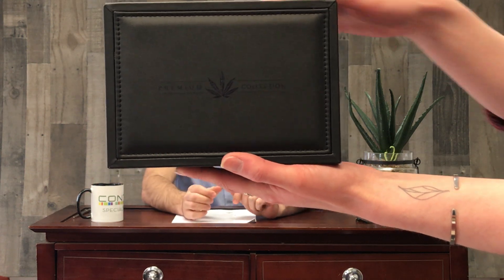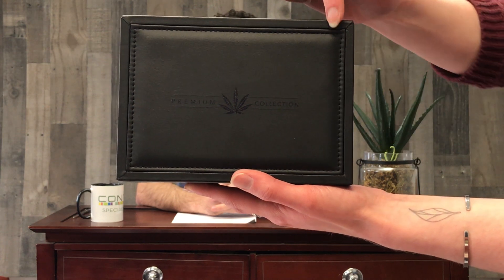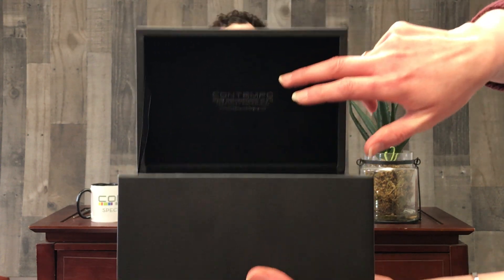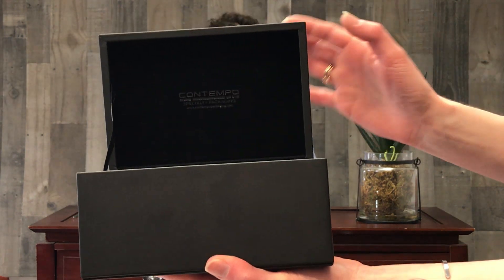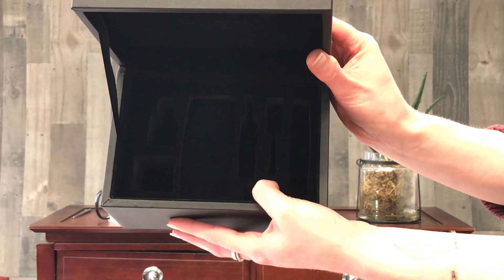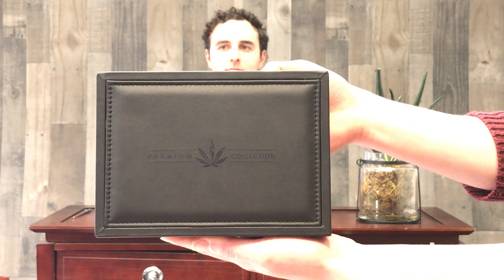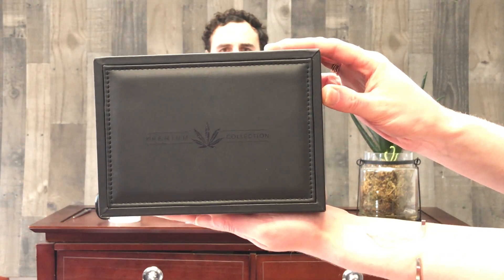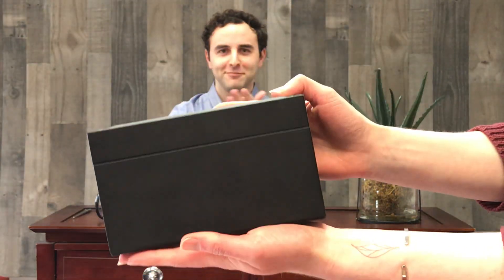Cannabis Packaging Show -- New Labeling Laws in MA & The Idea Of The Week -- Episode #9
In this episode, we talk about the new Massachusetts cannabis packaging laws, as well as a gorgeous high-end idea of the week!

We talk about an important part which is that you put disclaimer information on labels for the time being, because otherwise, you run the risk of the laws changing and then you have the wrong text on it and your packaging is not usable for sale.

The item of the week this week -- presented by Ingrid -- is a gorgeous high end box with a wood base (substrate). We wrapped it with a black PU, which has a soft touch. And on the top, hot stamping (which is the foil).

Inside the box, we went with a velour interior and a hot stamp on the back. The ribbon is all about elegance and added perceived value.

We set this one up for a vape kit, with a velour laminate over the top.

Picture putting jars in this box for a high end flower. Vape is an obvious use for this. This would also work well as a giftable set.

Brand is not just your logo. Please remember that. It's all about the experience your customers have with your brands. We want you to not only have beautiful packaging that looks nice and feels good, but also is constantly changing and refreshing itself.

It's very important!

To learn more about Contempo Specialty Packaging, the company behind the Cannabis Packaging Show,